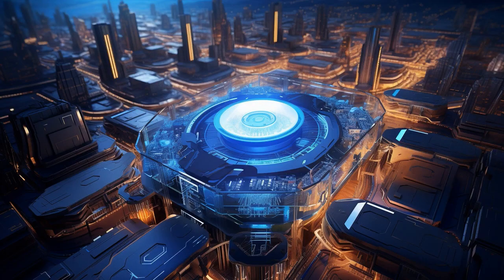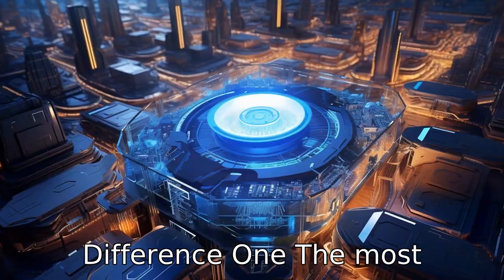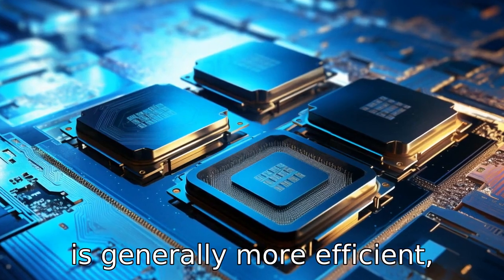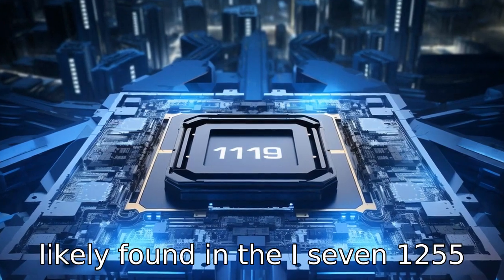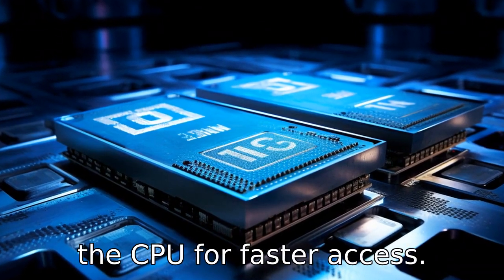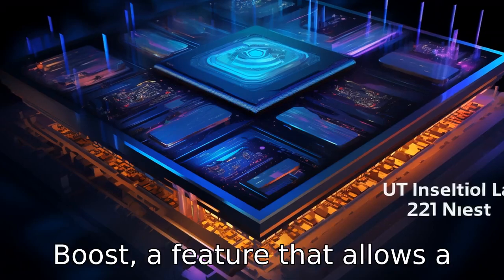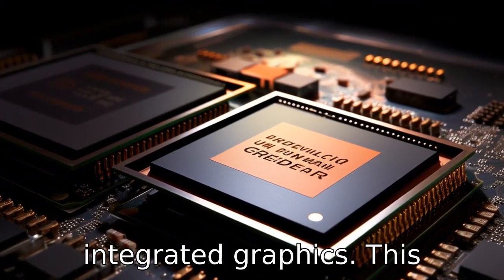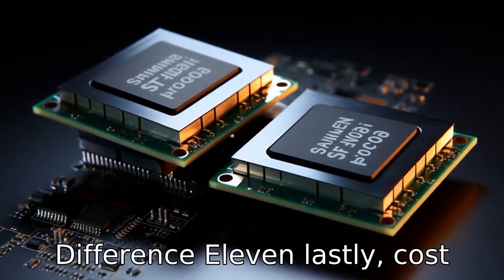11 Differences: I5-1235u vs. I7-1255u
We delve into a comprehensive comparison between the Intel i5-1235u and i7-1255u processors, highlighting key differences in their functionalities, including product lines, processing speeds, cores, cache sizes, memory frequency, thermal design power, thread counts, turbo boost speeds, integrated graphics, maximum memory support, and cost. This video provides valuable insight for those keen on making informed decisions about their next processor purchase.